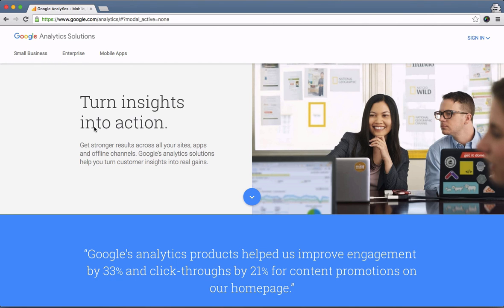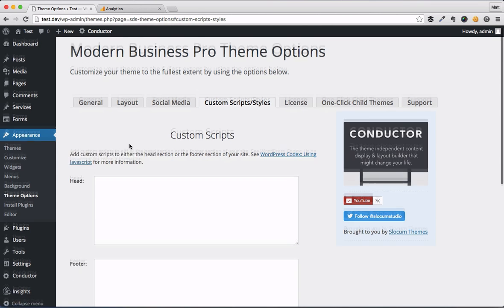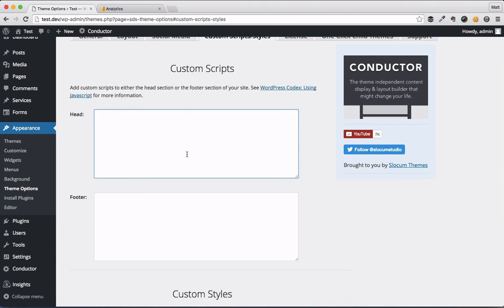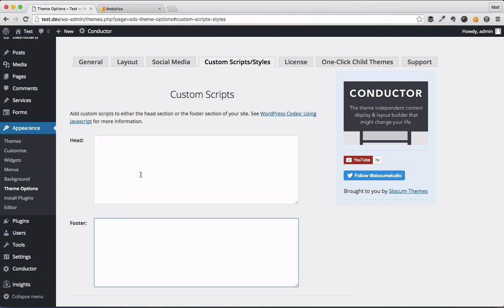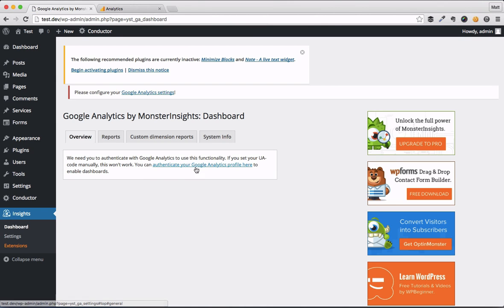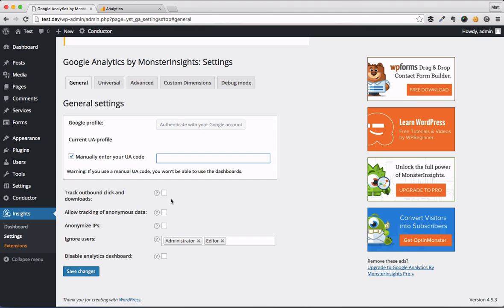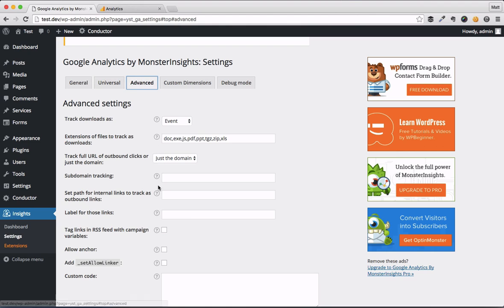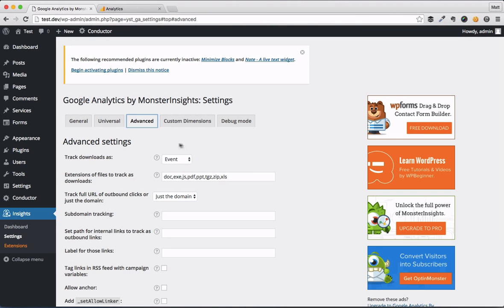How to install Google Analytics in WordPress | With & Without a WordPress plugin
Learn how to setup Google Analytics in WordPress with and without a plugin. We'll show you where to get the Google Analytics tracking code, add it to your WordPress theme without a plugin, or use the more powerful Monster Insights WordPress plugin to active better tracking features.